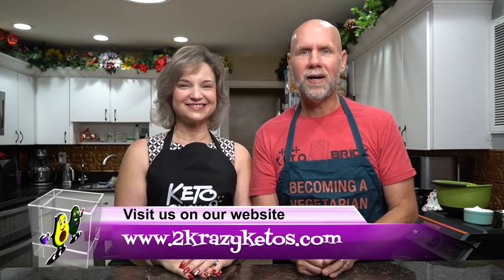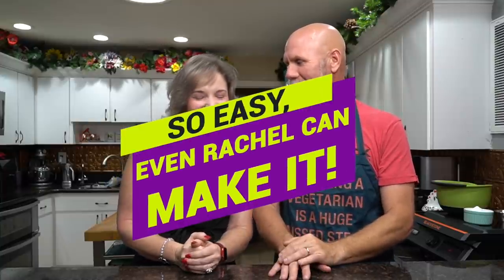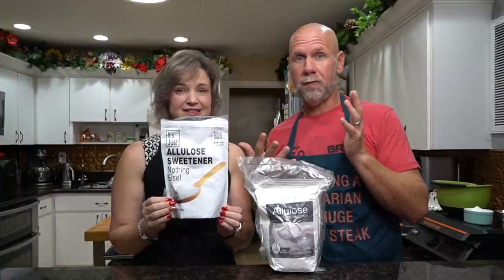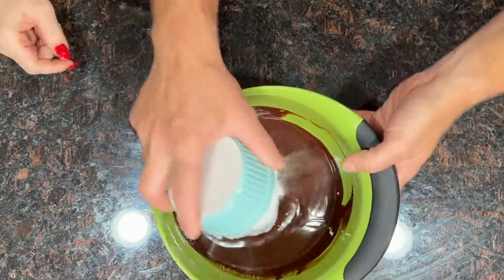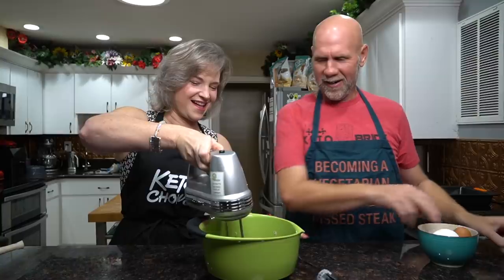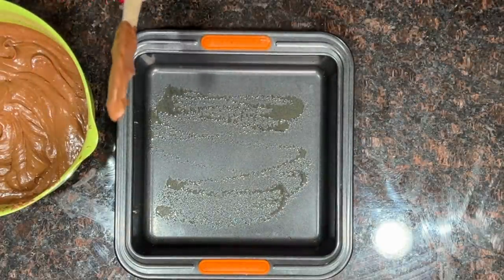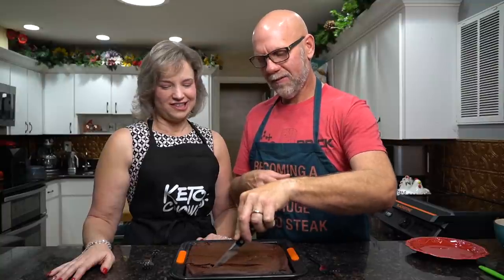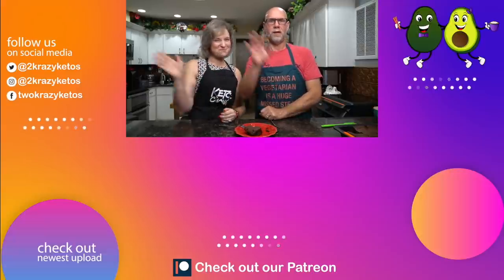Flourless Keto Chocolate Cake | So easy, even Rachel can make it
2krazyketos is a participant in the Amazon Services LLC Associates Program, an affiliate advertising program designed to provide a means for sites to earn advertising fees by advertising and linking to amazon.com.